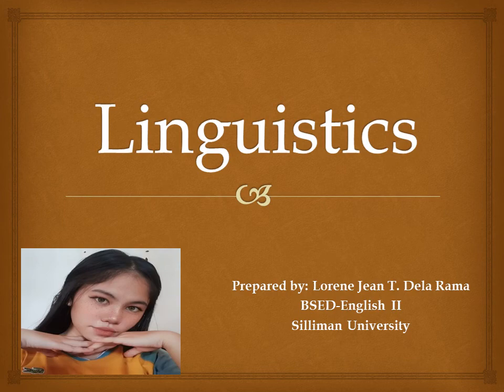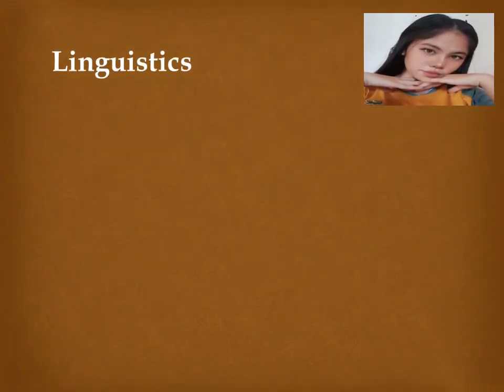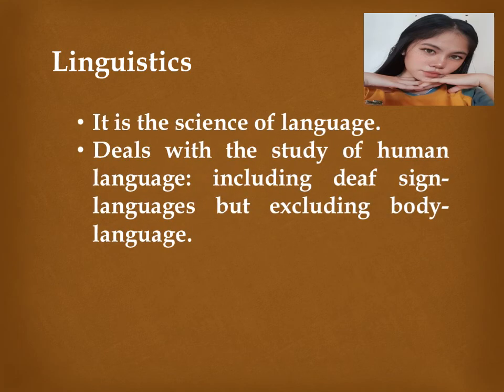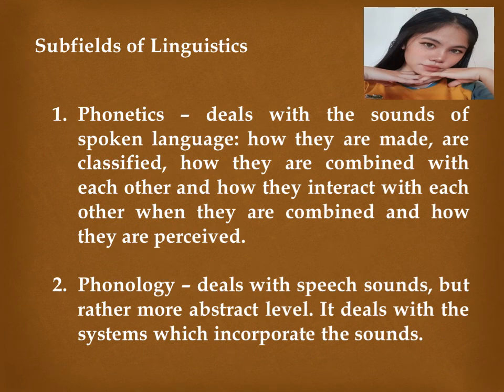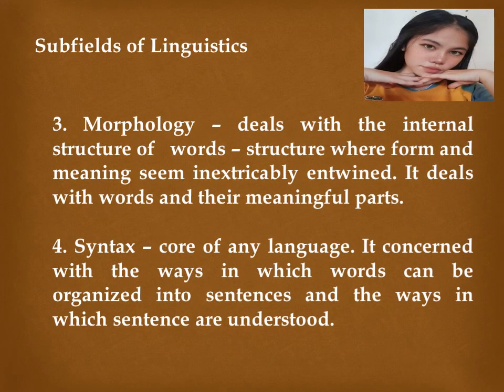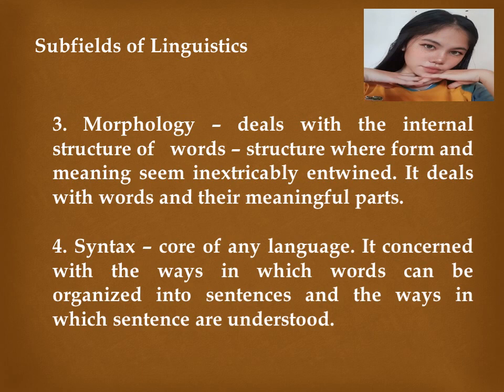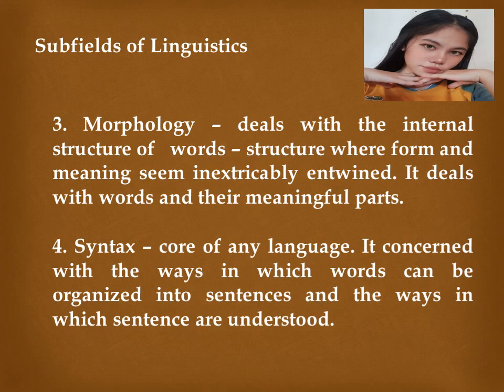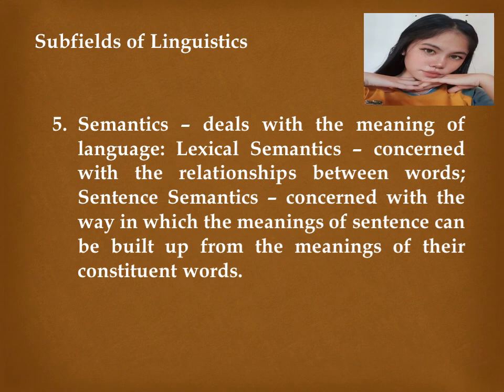October 21, 2021